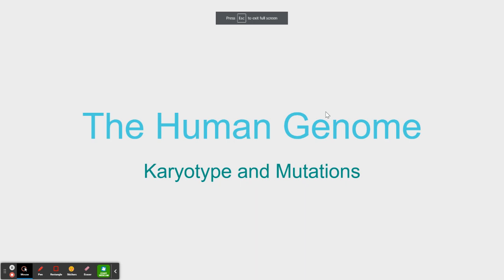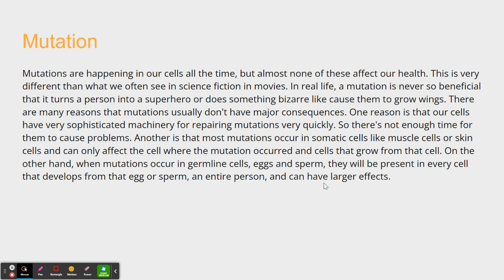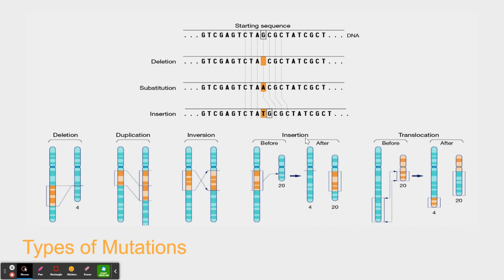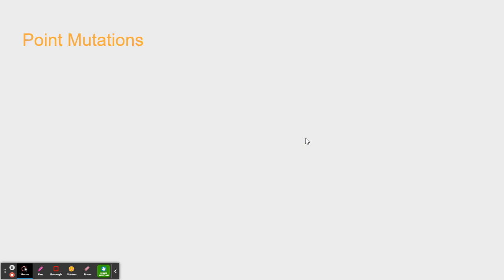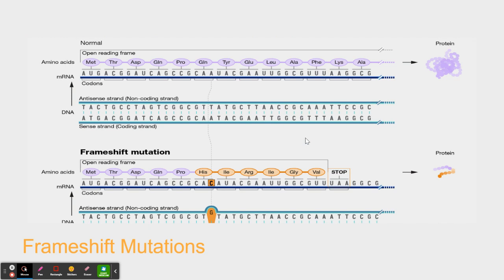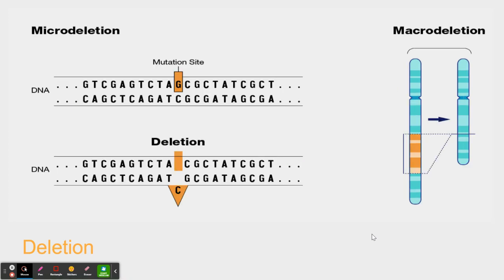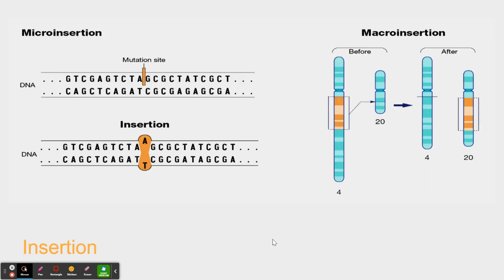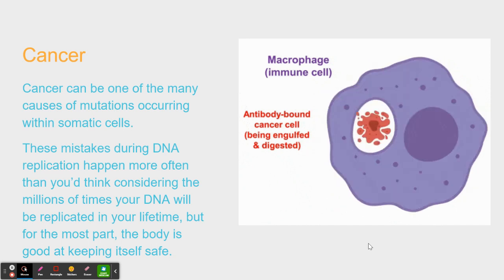Mutations and Karyotype